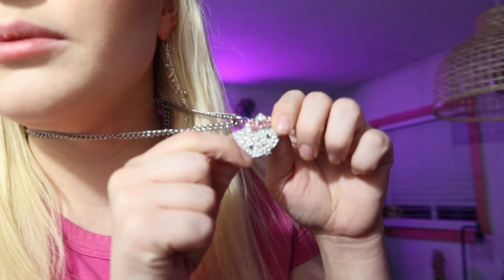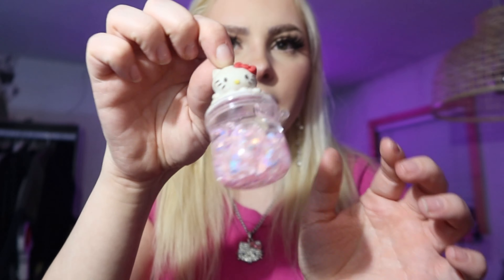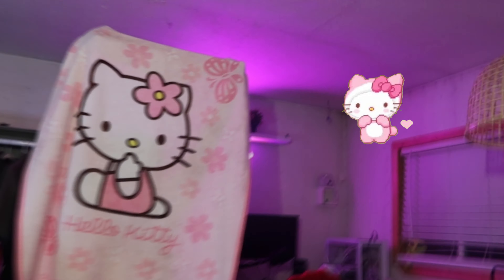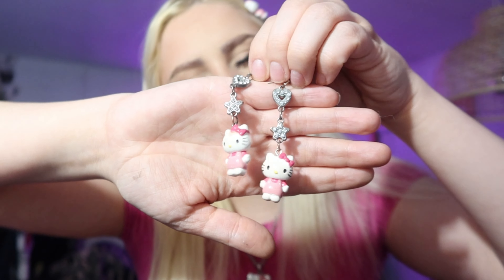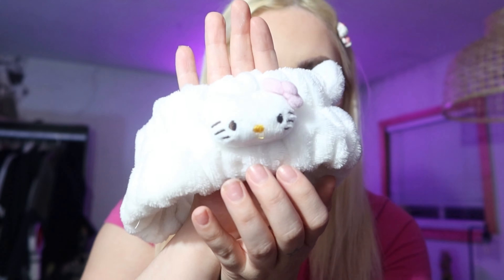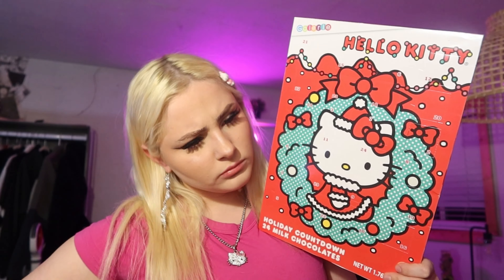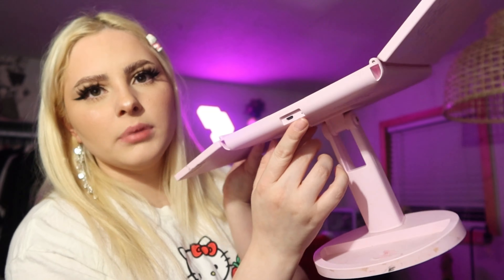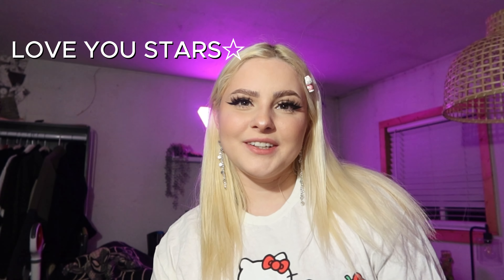HELLO KITTY HAUL!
Hello kitty Item Haul!⋆⋅☆⋅⋆I’m obsessed!!! ♡˗ˏ✎*ೃ

✮⋆˙Ipad case:

✮⋆˙hello kitty cup:

✮⋆˙hello kitty pants:

✮⋆˙hair clips:

✮⋆˙makeup headband:

✮⋆˙salt n pepper shakers:

*ೃ༄ Snap- @snazzydar